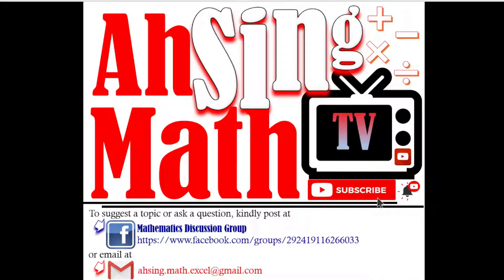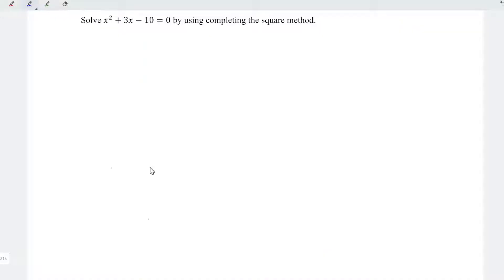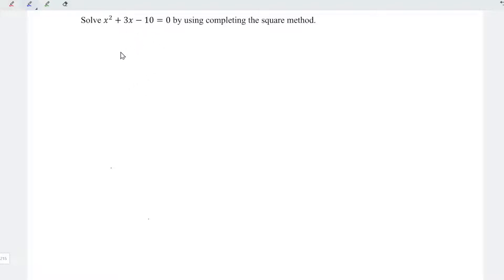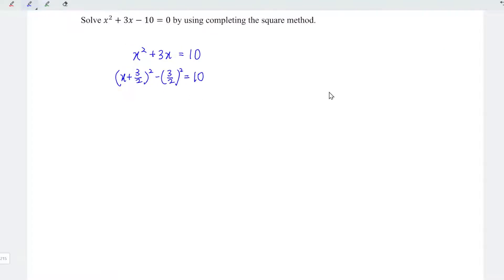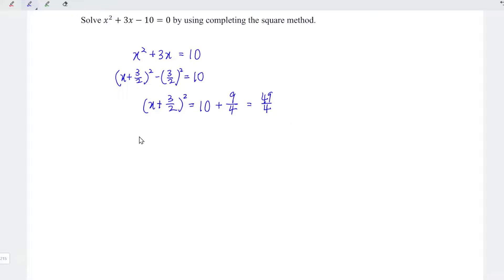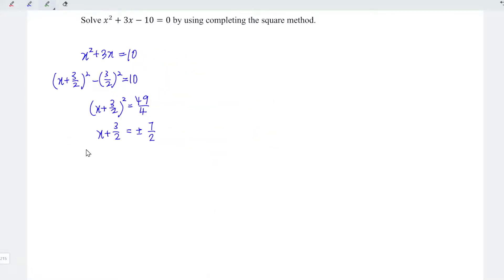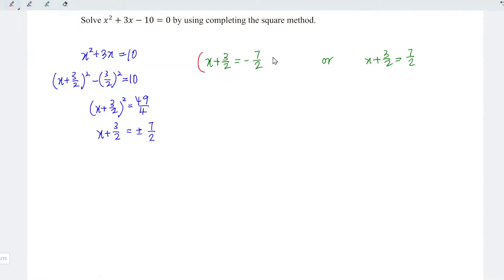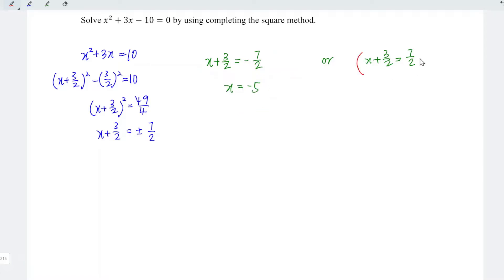Solve by completing the square x^2+3x-10=0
Shortcut 😍😍 Fast and simple!
Solve x2-10x+9=0 without using calculator.
Solve x^2-10x+9=0 by using the completing the square method.